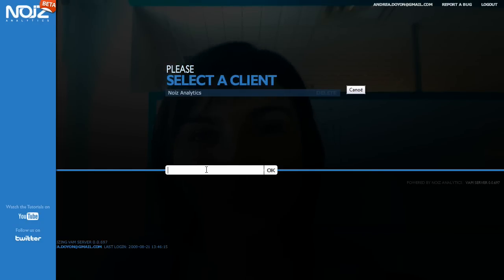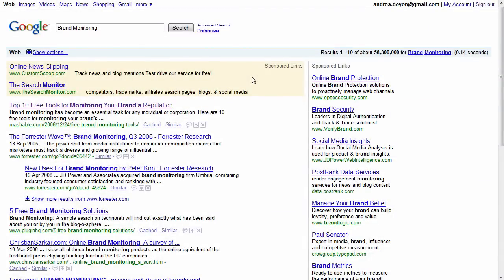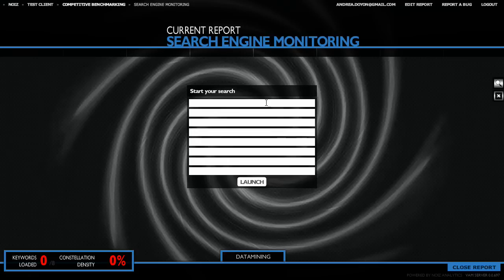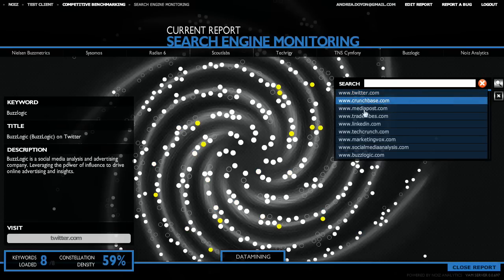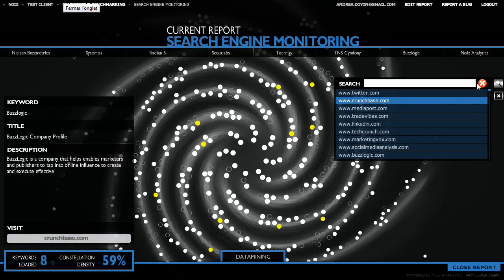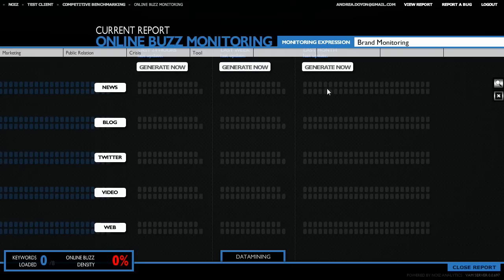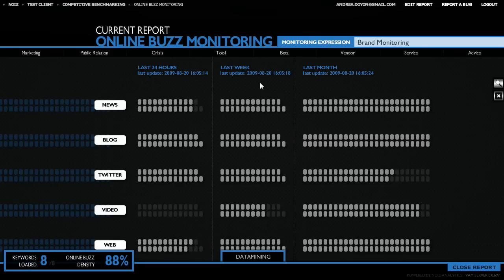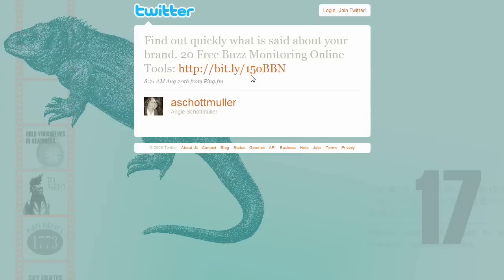Online Brand Monitoring - Business Case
Tutorial video on how to use Noiz Analytics. Sorry for my english! =)

Noiz Analytics is a revolutionary multi-purpose monitoring platform power by more than 100 servers worldwide.